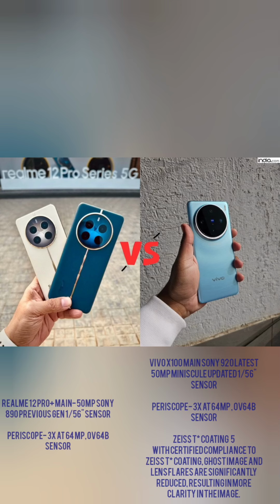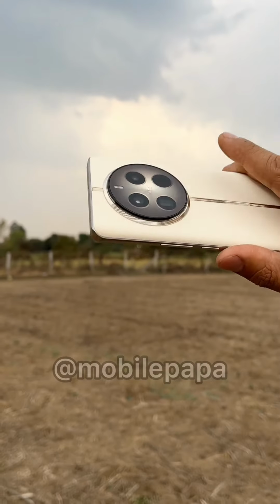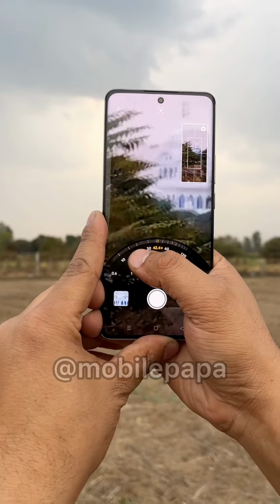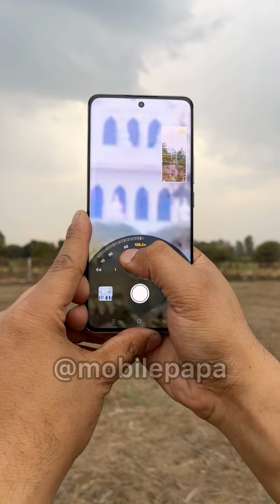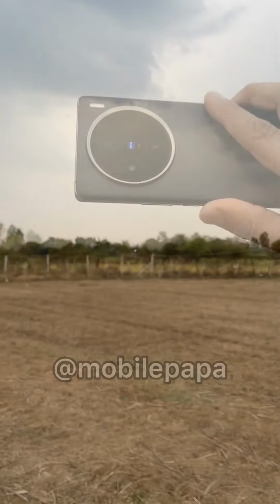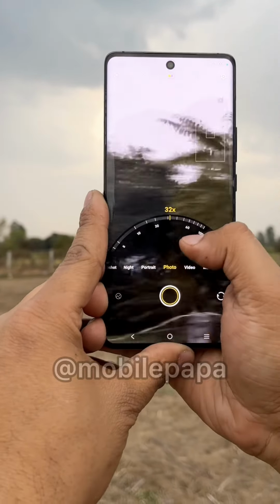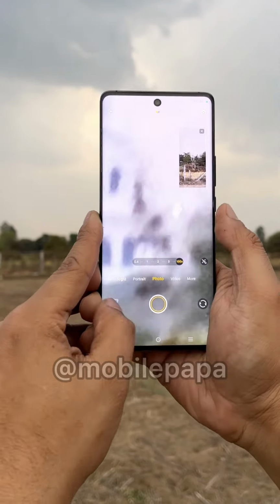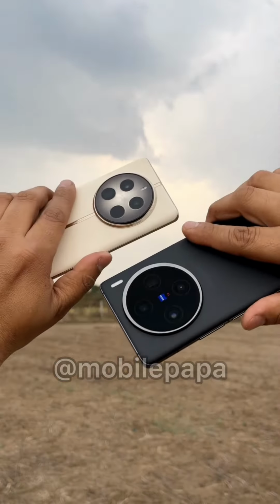Realme 12 pro+ vs Vivo x100 Zoom Full comparison | and Scrutinizy